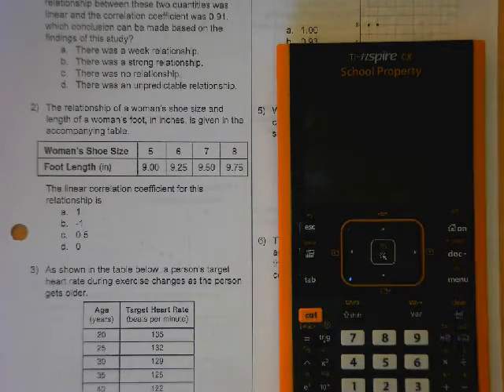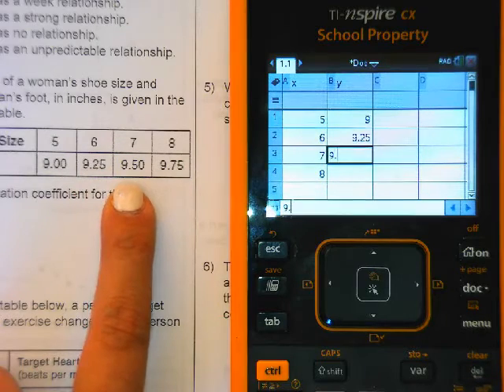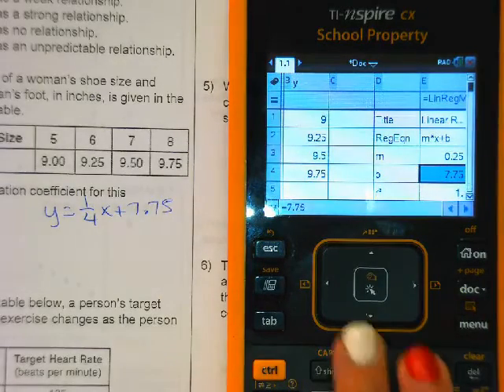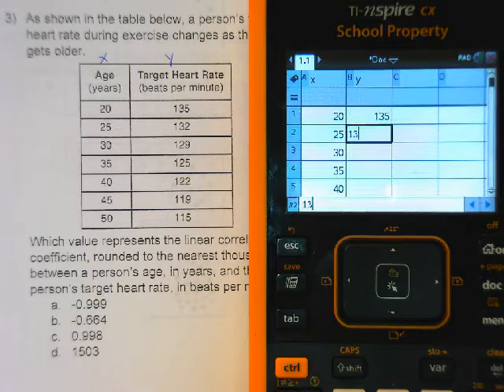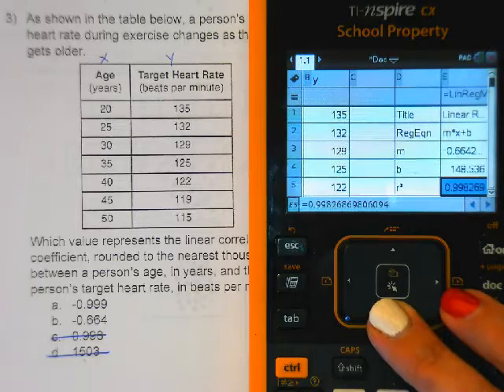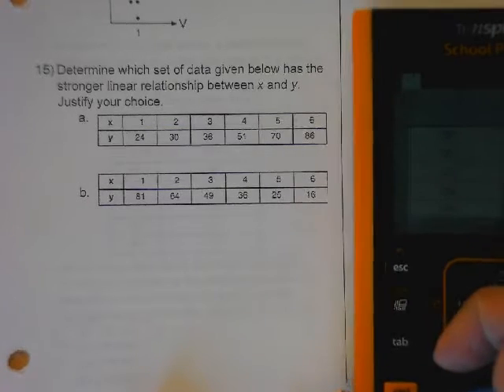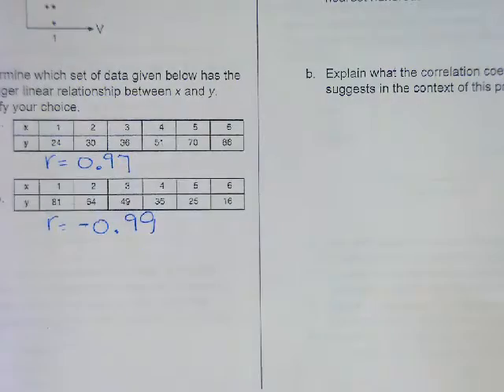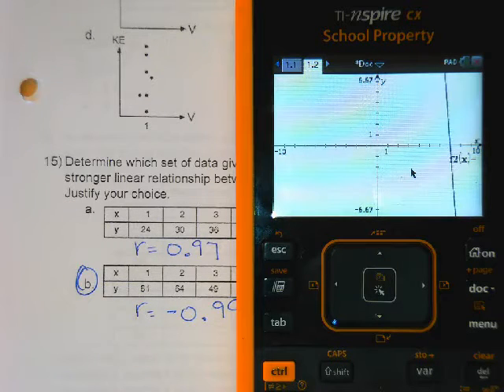Correlation Coefficient class notes